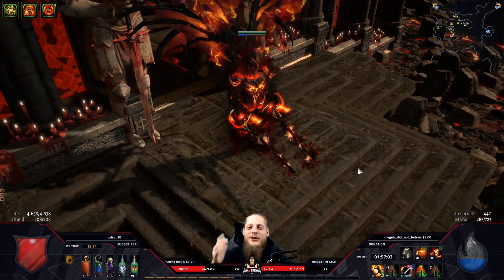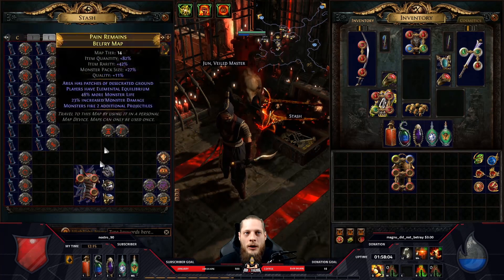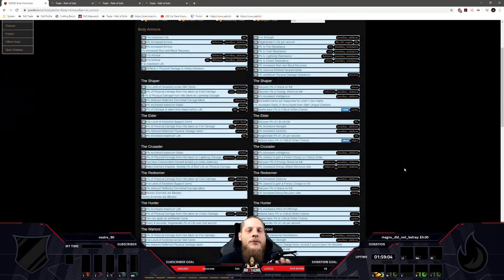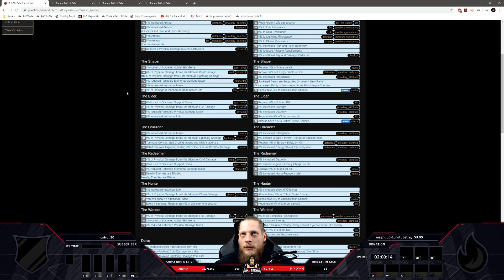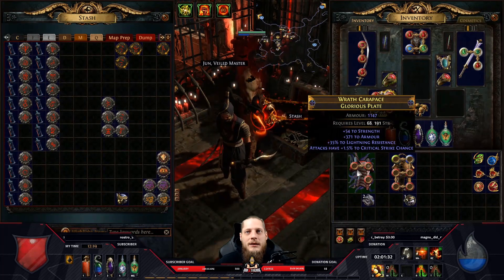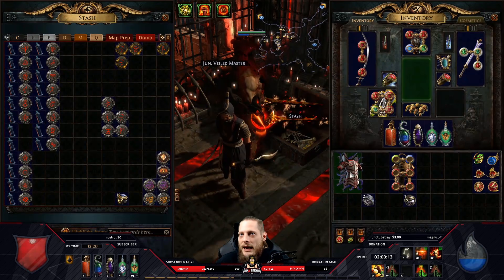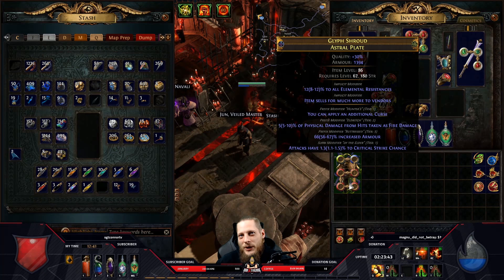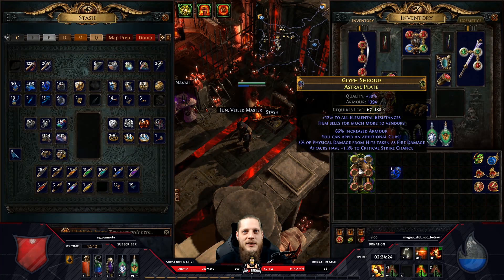[PATH OF EXILE] – DOUBLE INFLUENCE CRAFTING EXPLAINED – HOW TO CRAFT GODLIKE ITEMS!